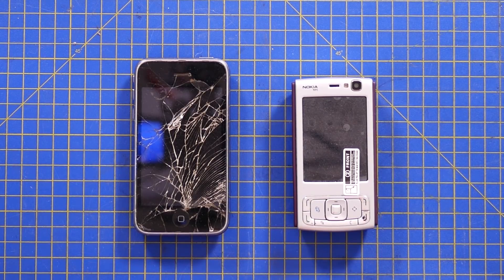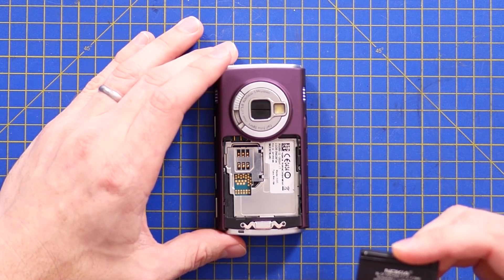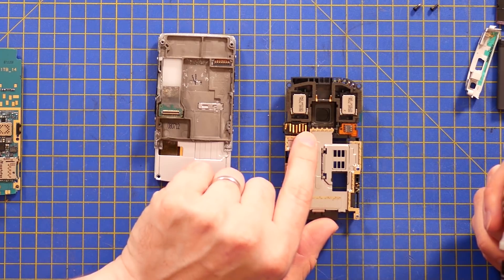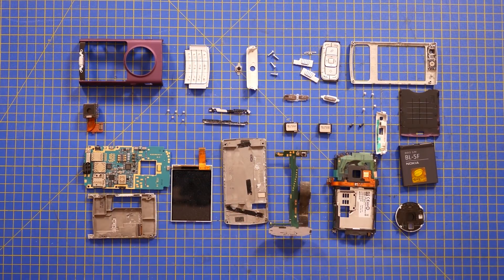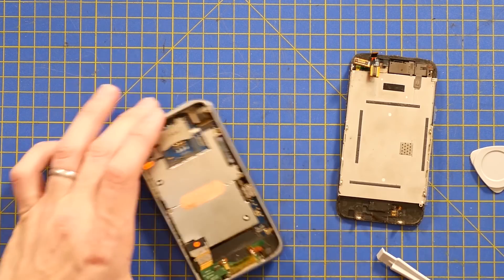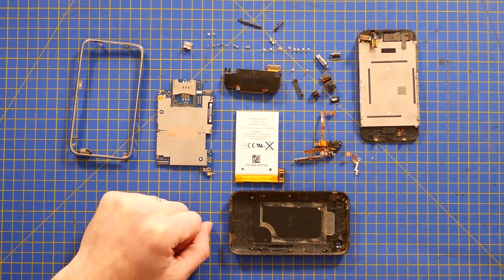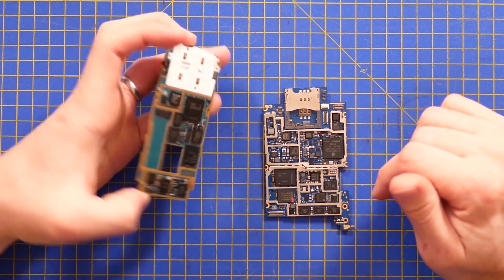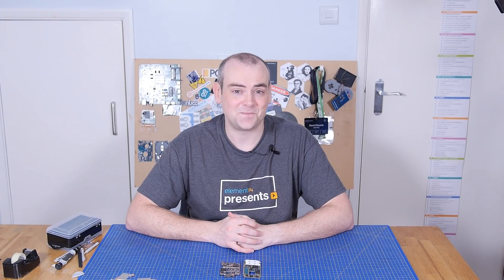iPhone 3GS vs Nokia N95 Teardown Comparison - The Electronics Inside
In 2008, the iPhone 3GS was launched. This was also the year that arguably the best ever feature phone was launched, the Nokia N95. But how different were they, really? Let's find out!

#0:00 The Electronics Inside
#0:27 iPhone 3GS vs. Nokia N95
#1:42 The Nokia N95
#8:29 The iPhone 3GS
#16:03 Give your Feedback